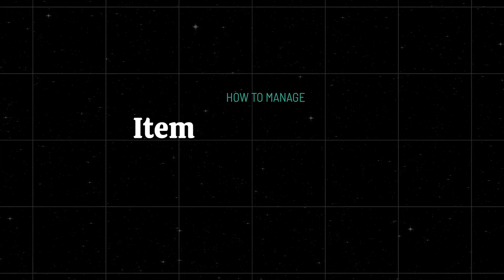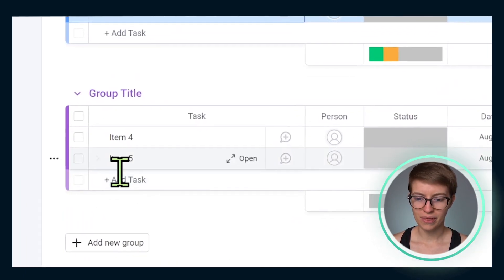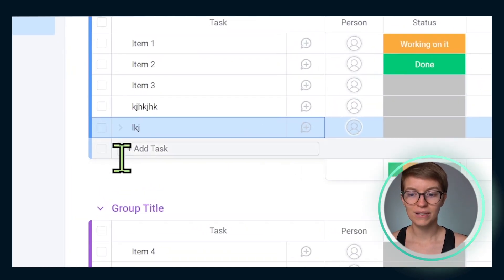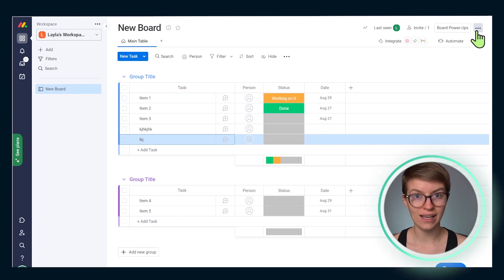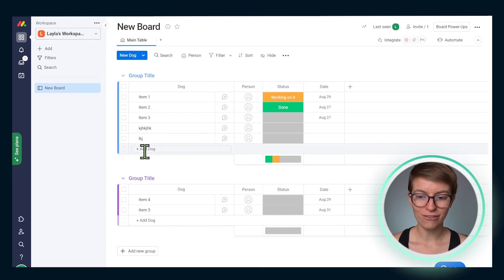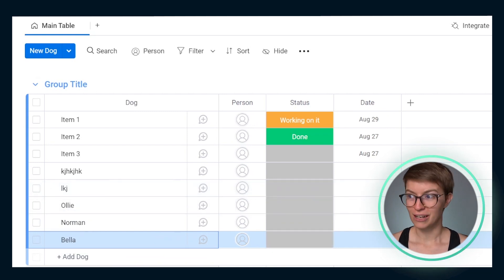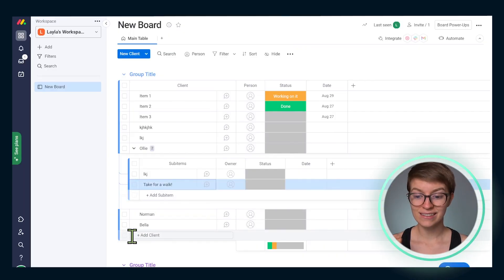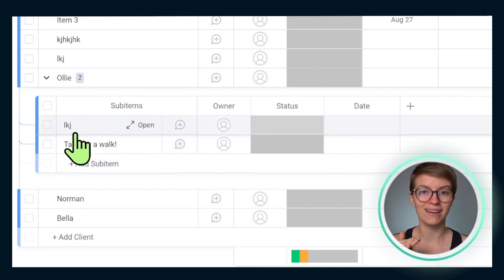How to Use Monday.com Item Terminology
Wondering how to use Monday.com's Item Terminology feature? With this standout feature, we can be much more flexible in Monday when defining our data compared to its competitors.

In this video, we're explaining what this feature is, how to use it, and how to manage it inside Monday.com

Here's what we'll cover:
00:00 What is Monday.com's Item Terminology feature?
00:50 How to Manage Item Terminology in Monday.com
02:53 Custom Item Types in Monday.com Only Apply to the Overall Item
03:13 Try Monday.com Yourself Using Our Affiliate Link

👉 Get a FREE operations audit to measure how systemized your team is with a Systemization Snapshot™
👉 Watch my FREE training here to understand ProcessDriven framework for systemizing business